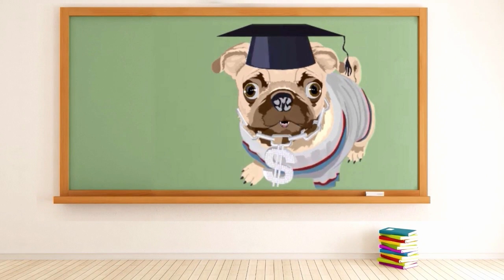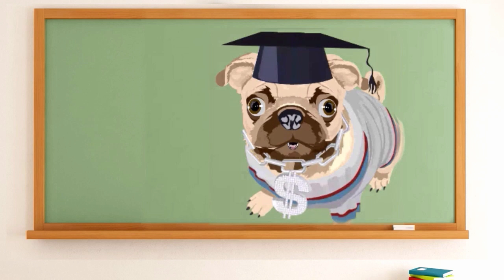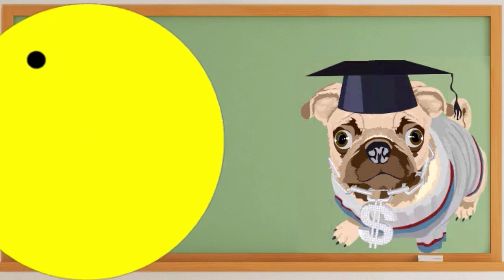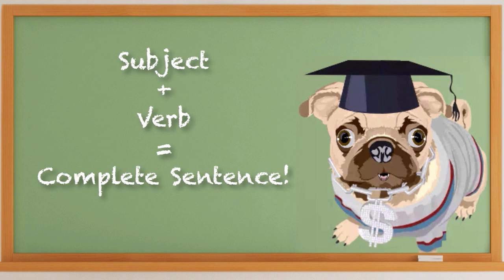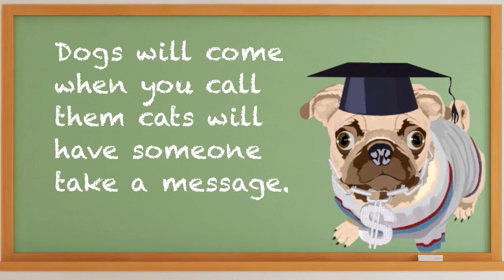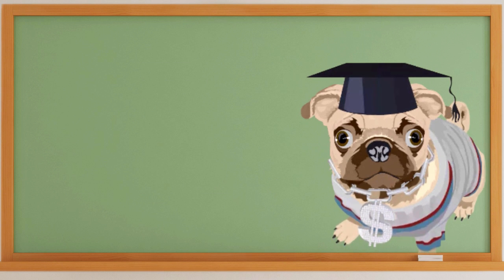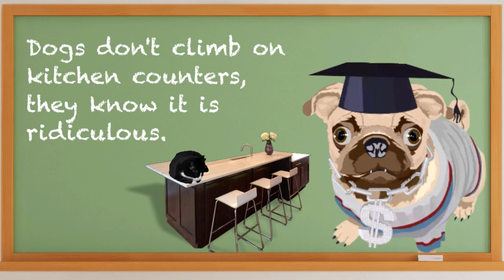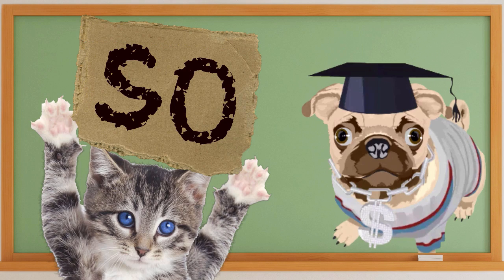The Proofreading Professor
This video was made for non-profit, educational purposes only. Feel free to use this video for any non-commercial use.

Video by Cyrus Helf.

Made with help from the following:

Voki.com

Cat Falling Asleep Green Screen - Snapwing Falcon - “This is another one of my cats. Feel free to use the footage in your videos. The only license associated with this recording is attribution (include the following text in your video description). Good luck and happy video editing!”

Swarm of Flies Green Screen Animation (II) - Tjeb van Kleef - “Use it freely for whatever project.”

Image of “A blue eyed kitten with a paw up” - Perry Harmon/shutterstock

Song “Imma Be” - The Black Eyed Peas